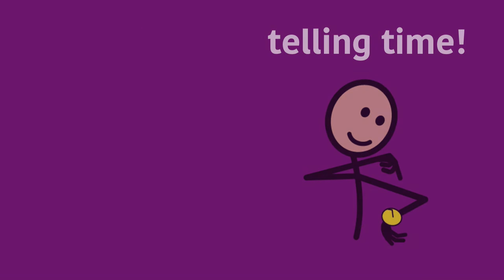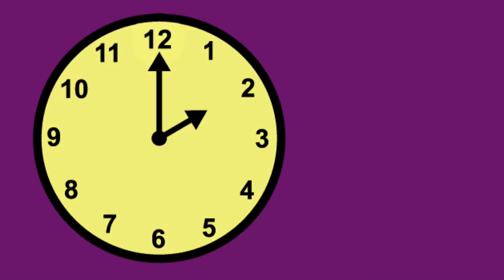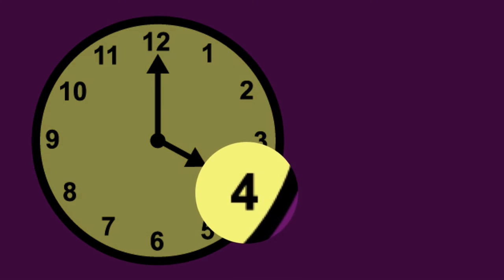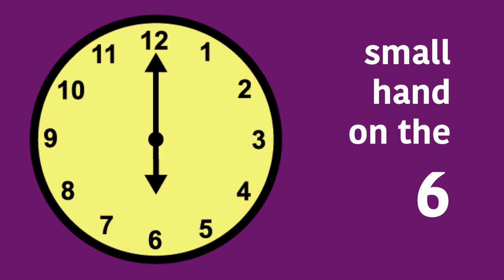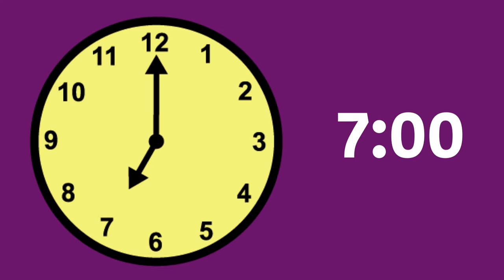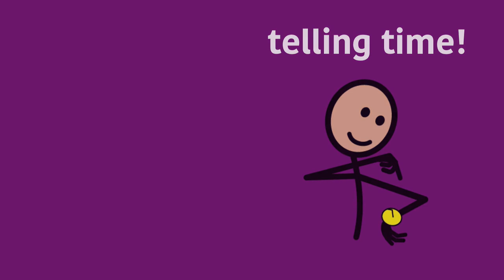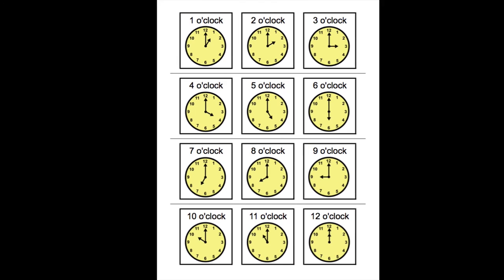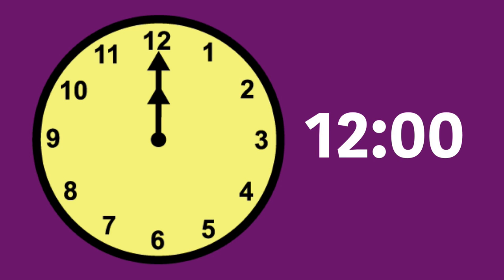Telling Time [Hour Clock Songs & Videos]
Telling Time
Music Therapy clock videos & songs for special needs individuals.
Goal: Client will learn to tell time to the hour on an analog clock.
Domains: Academics, Math, Functional
Download includes:
4 Telling Time videos [mp4 video files]
 - Order
 - Order (fill-in-the-blank)
 - Mixed
 - Mixed (fill-in-the-blank)
5 Telling Time songs [mp3 audio files]
 - Order
 - Order (fill-in-the-blank)
 - Mixed
 - Mixed (fill-in-the-blank)
 - Instrumental
2 Lyrics [PDF] Order & Mixed
2 Lyrics & Chords [PDF] Order & Mixed
8 Pages of Printable Visuals
 - 12 clocks - Order (text)
 - 12 clocks - Order (numbers)
 - 12 clocks - Order (fill-in-the-blank)
 - 12 clocks - Mixed (text)
 - 12 clocks - Mixed (numbers)
 - 12 clocks - Mixed (fill-in-the-blank)
 - 12 clocks - Blank
 - 1 clock - Large